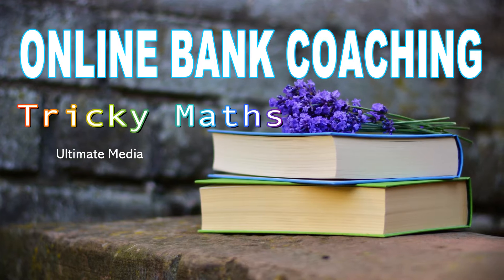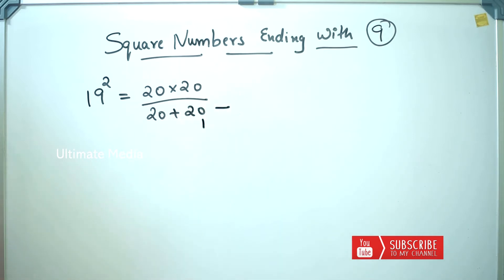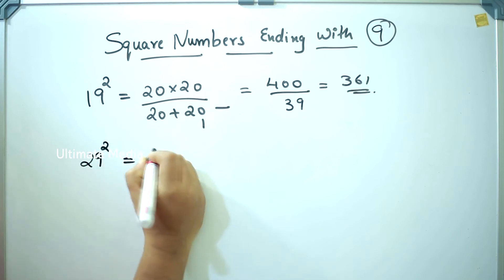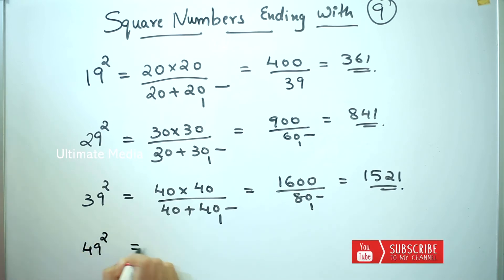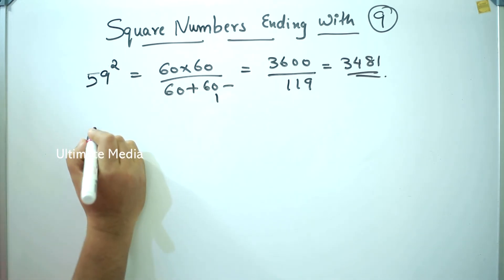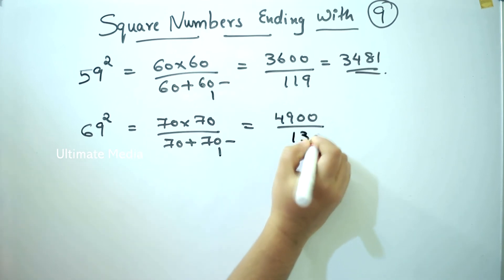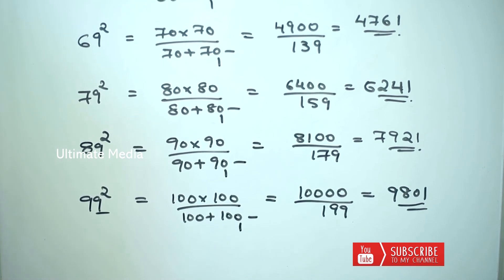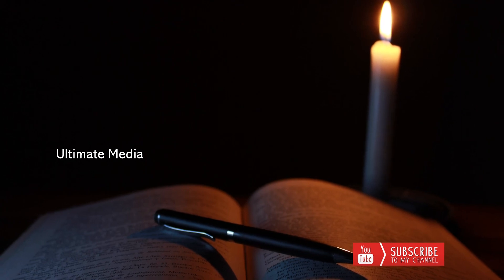ONLINE BANK COACHING | TRICKY MATHS | SQUARING A NUMBER ENDING WITH NINE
ONLINE BANK COACHING | TRICKY MATHS | SQUARING A NUMBER ENDING WITH NINE | MATHS TRICK FOR FAST CALCULATION | SPEED MATHS | 9 multiplication